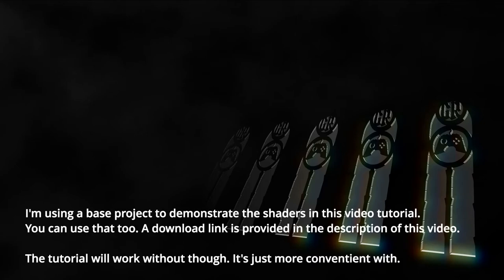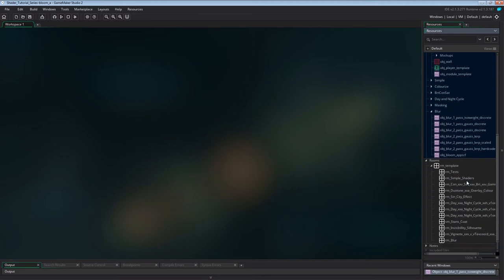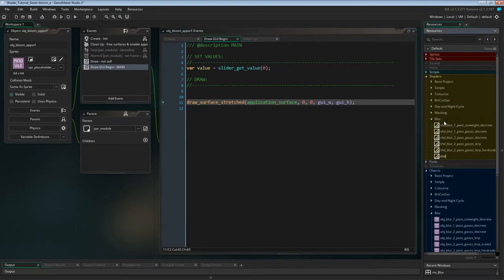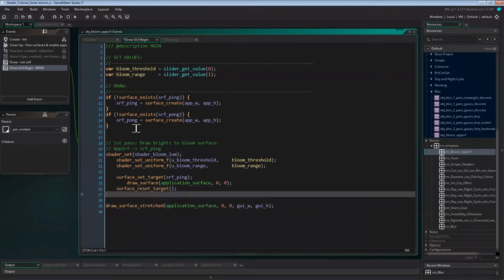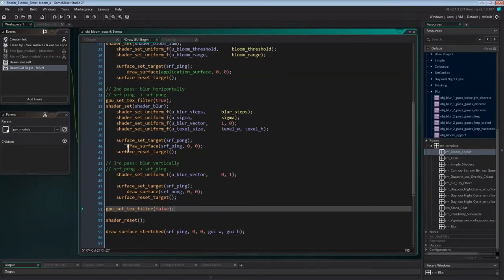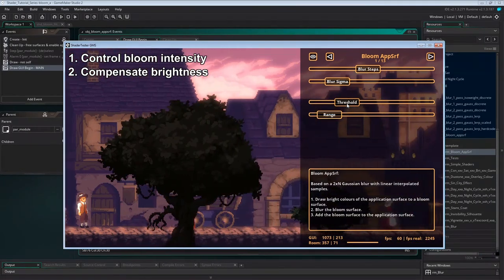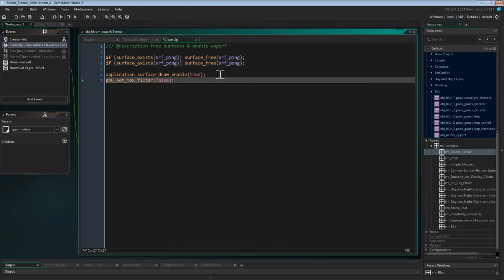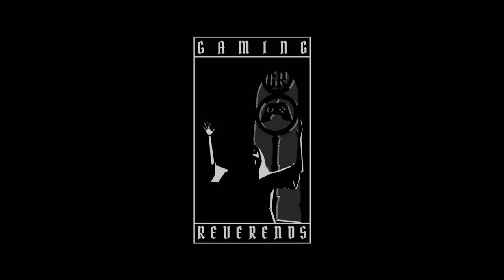Shader Tutorial for GameMaker 17a - Bloom the application surface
In this video we will finaly use the blur shader wrote in the last few videos to create a bloom effect.